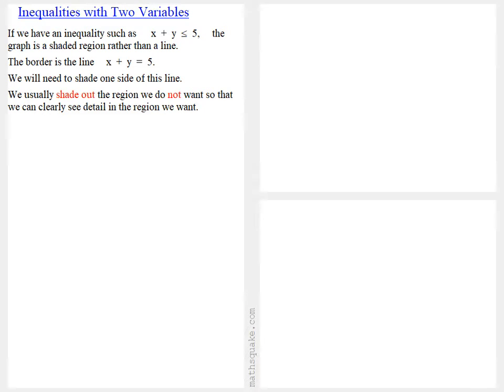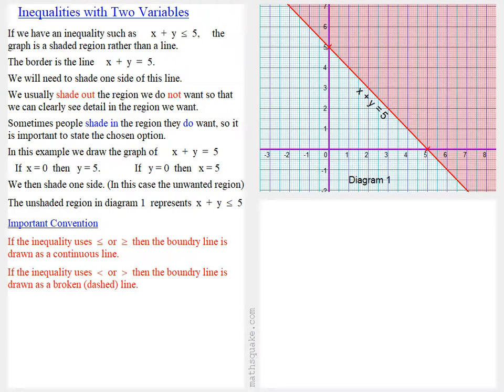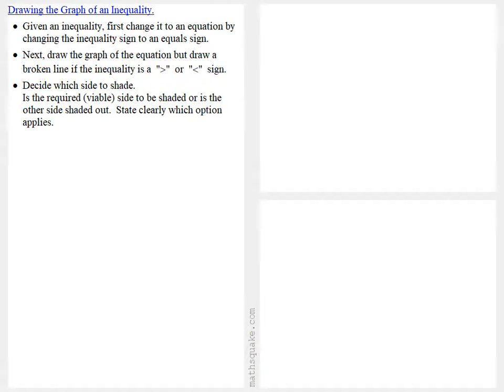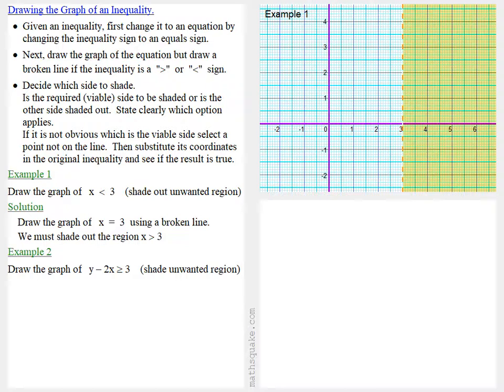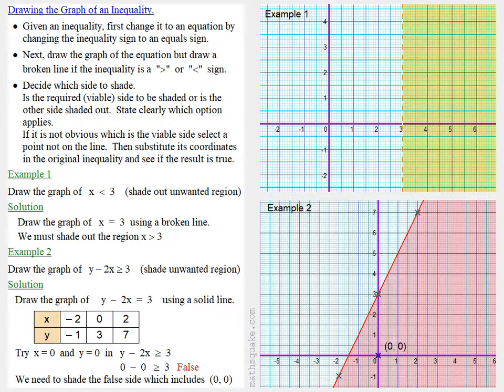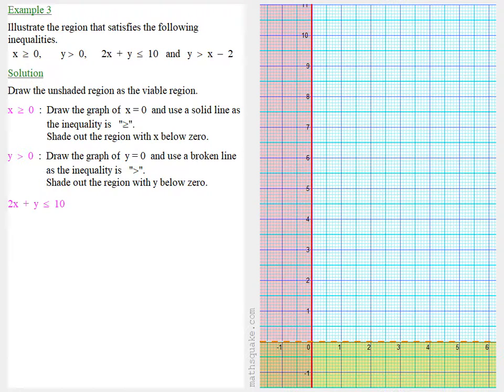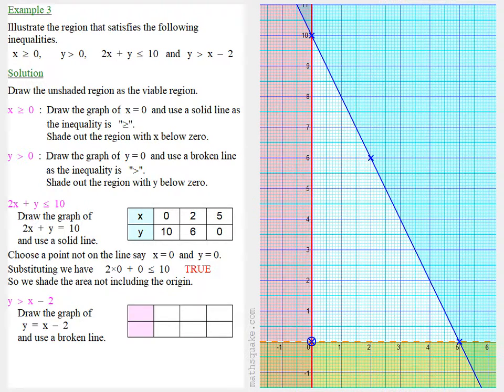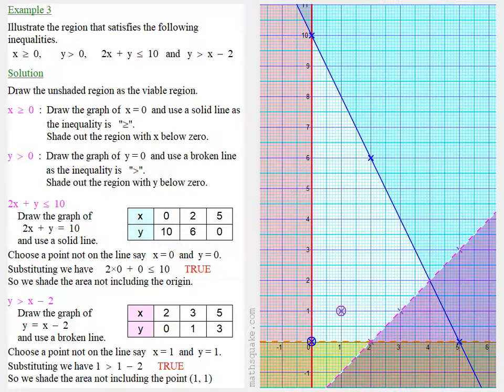AM 4 Linear Inequalities